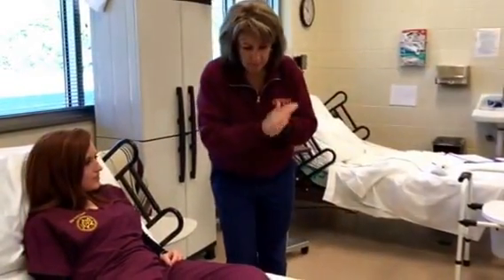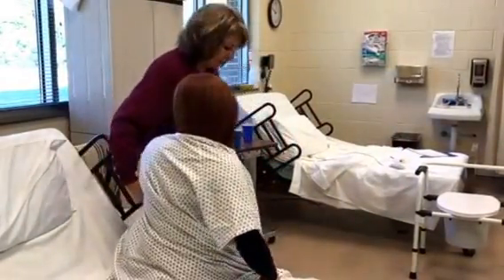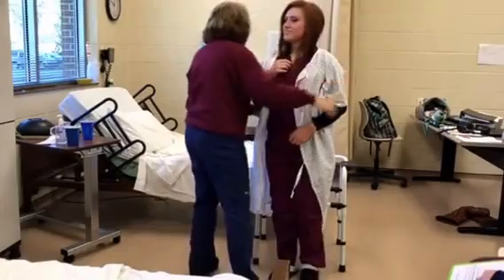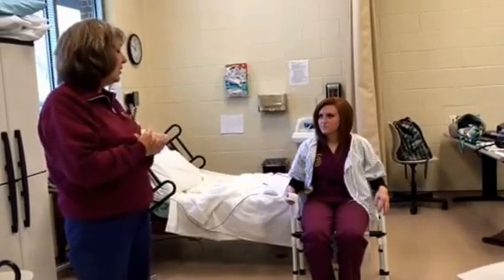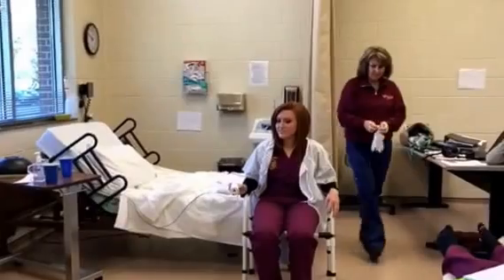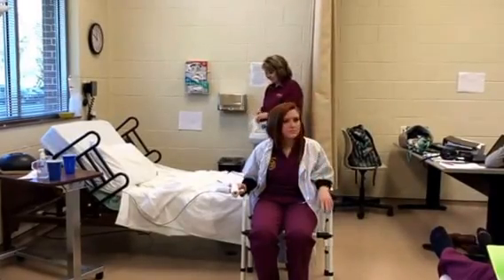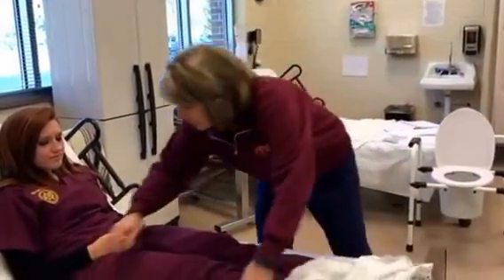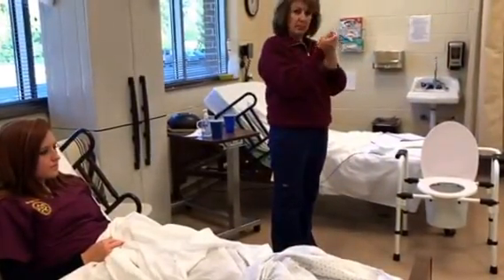Nurse aide skills Ctec assist to BR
Assisting to use the bathroom